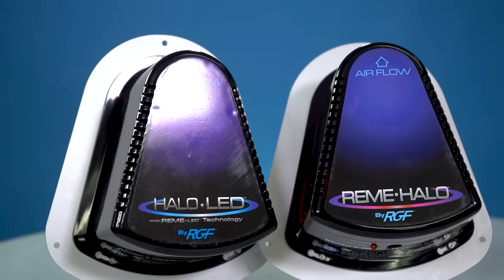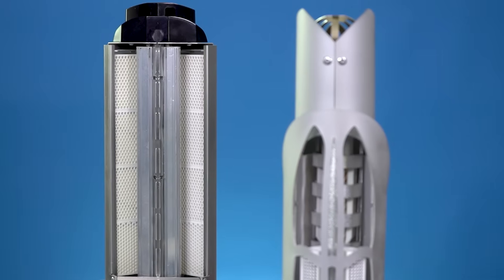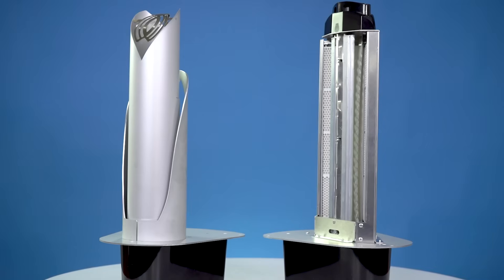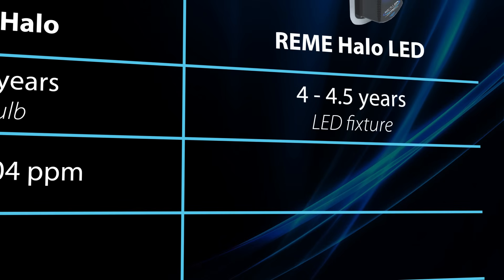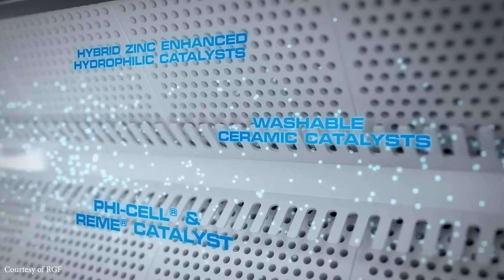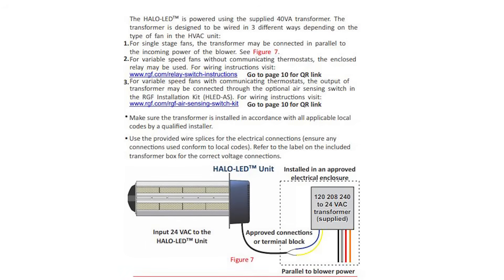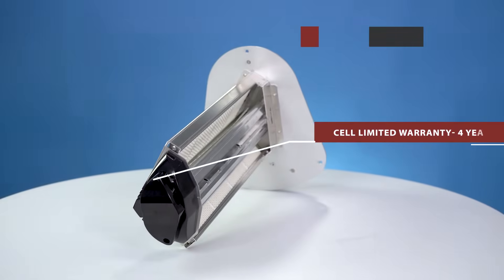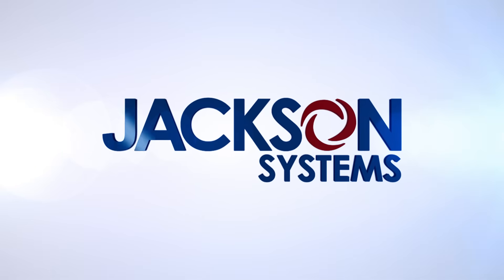What is the Difference? -- RGF REME HALO-LED vs REME HALO-UV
RGF has released yet another revolutionary air purifier, the REME HALO-LED. In this video, we give an in-depth guide and comparison of the two REME products. Learn everything you need to know about these two innovative IAQ products and what makes them so different.